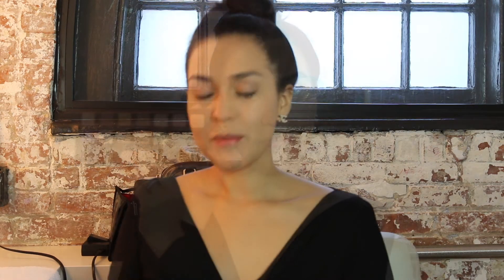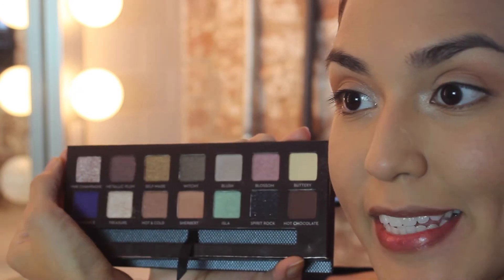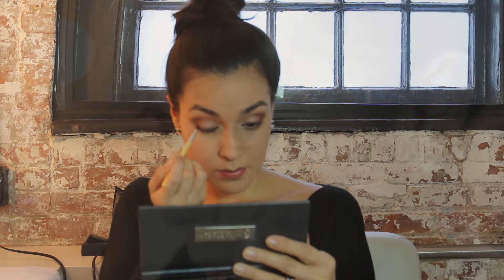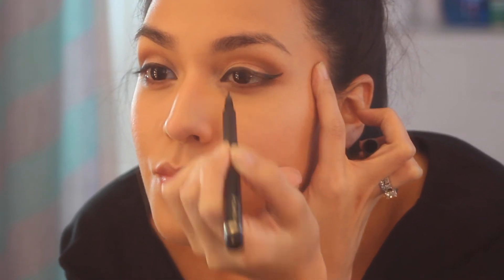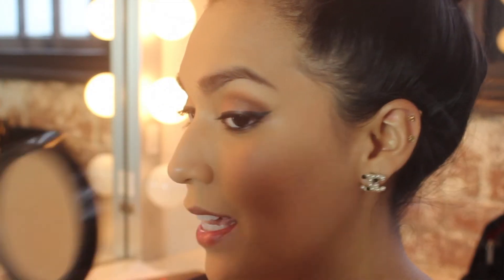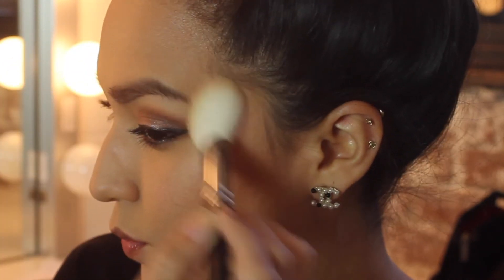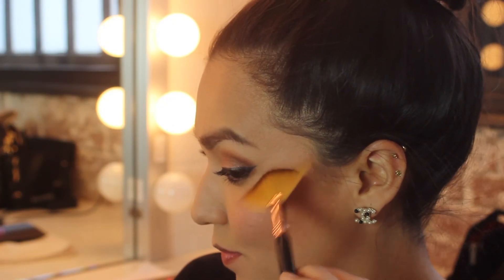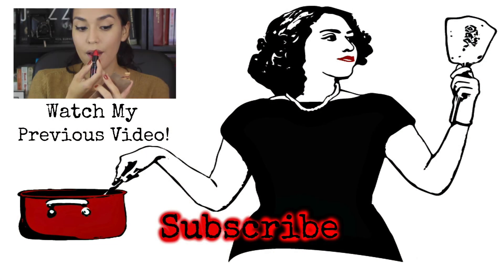Anastasia Beverly Hills Self Made Pink Champagne Holiday Makeup Tutorial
This is a pink champagne holiday makeup look using the Self Made palette using the new Self Made palette by Anastasia Beverly Hills. It's sparkly, pretty and perfect for the holiday season. Use this makeup tutorial to recreate this beautiful, feminine and easy make-up look.

Write to Me:
Jessica Flores